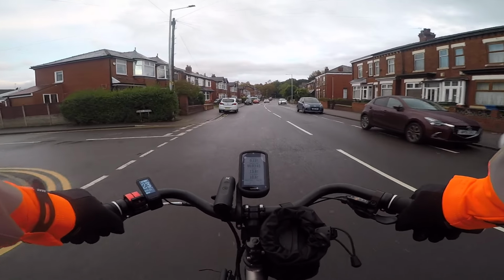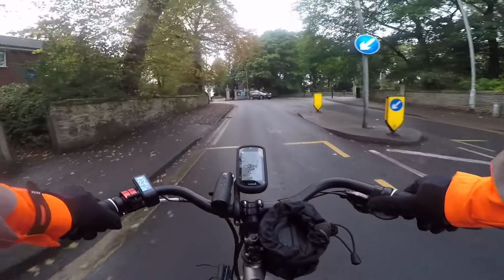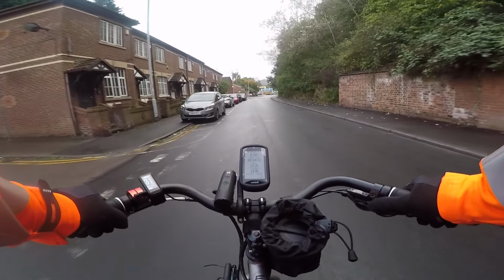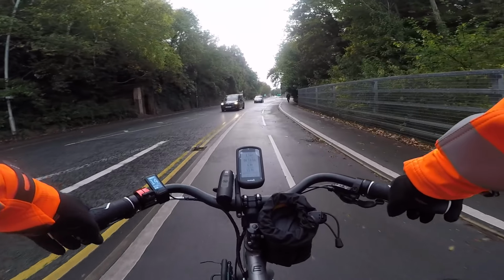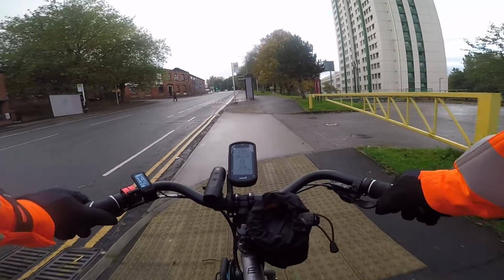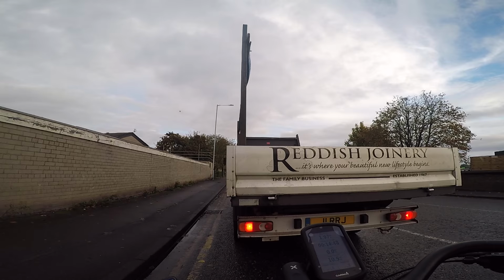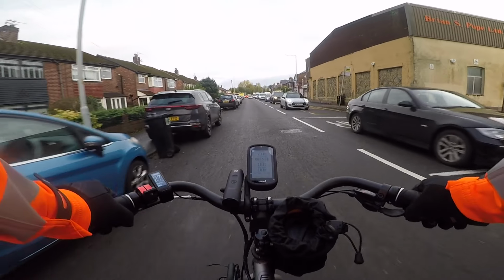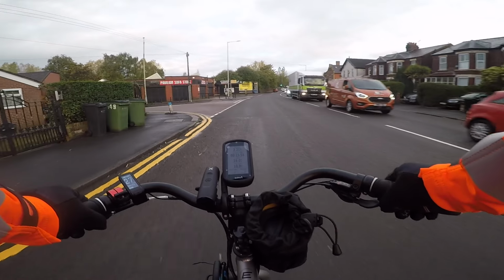Stockport to Manchester Commute Ebike - 08/10/2024 - Part 1